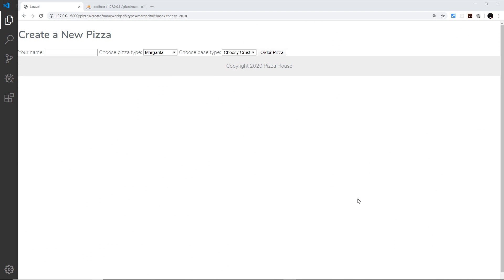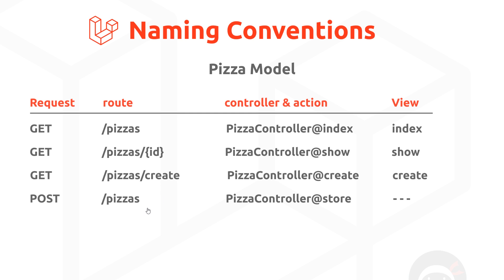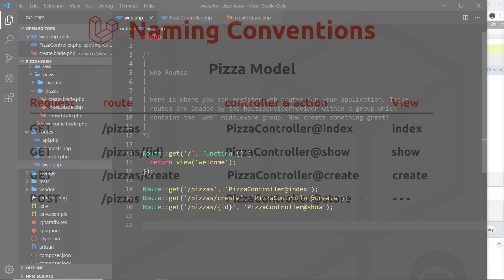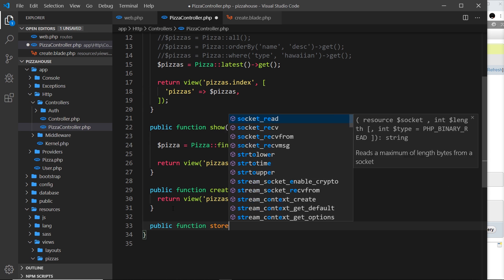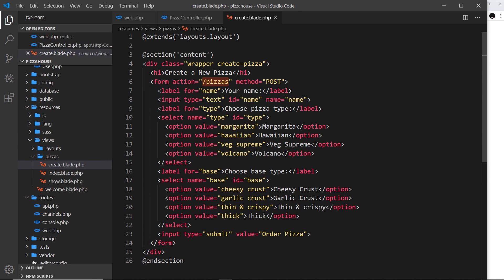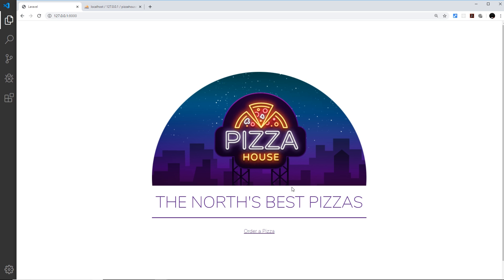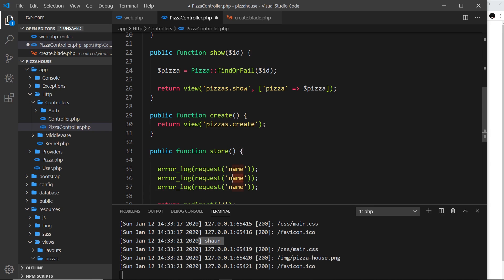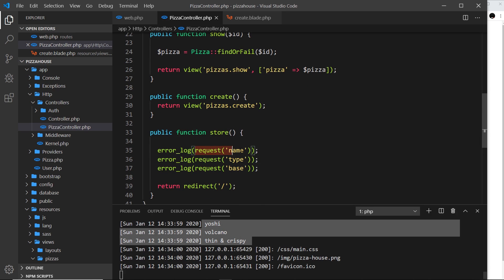Laravel 6 Tutorial for Beginners #19 - Post Requests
Hey all, in this Laravel 6 tutorial we'll talk about POST requests and how we can handle them in Laravel.